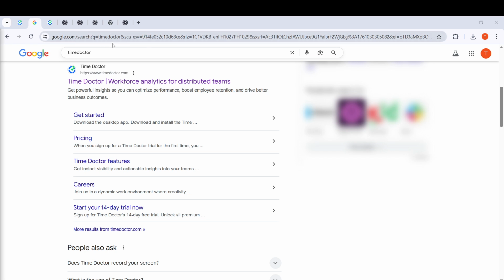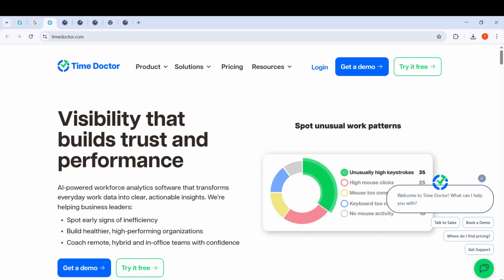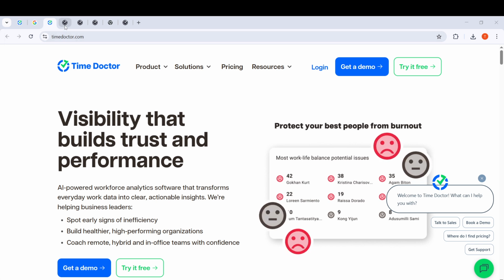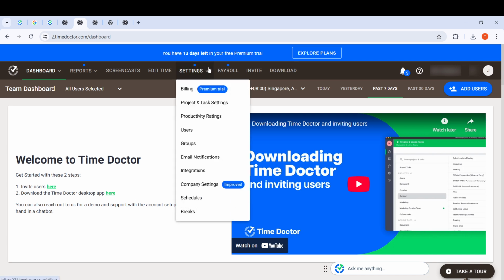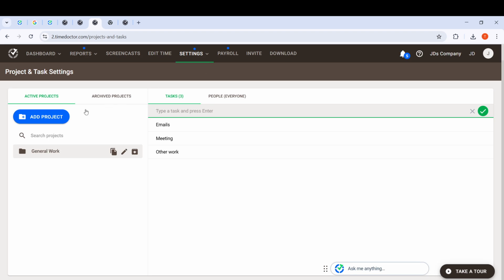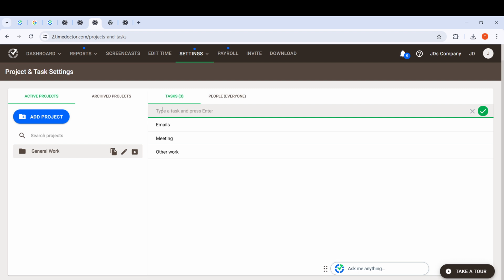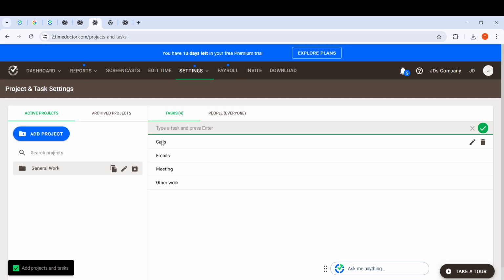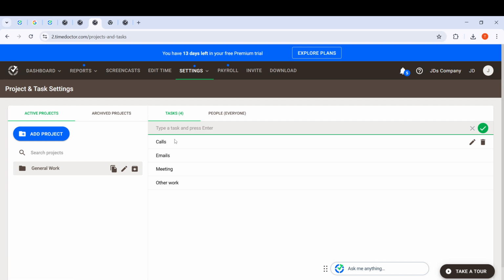How to Add Tasks in Time Doctor [2026 Full Guide]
In today’s video, we cover time doctor, add tasks, task management, productivity tools, time tracking, how to use time doctor, team collaboration, task organization, time management tips, remote work tools, time doctor tutorial, task assignment, increase productivity, project management, work from home, efficiency tips, task tracking, digital productivity